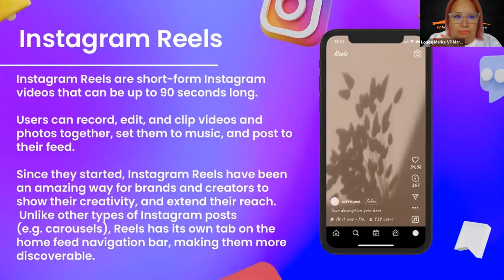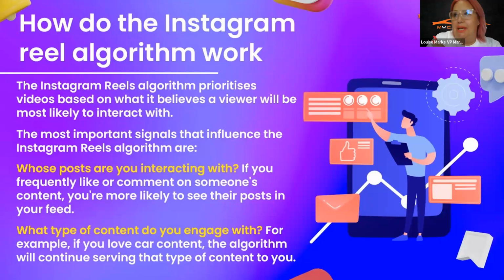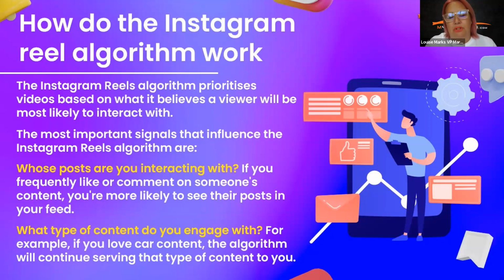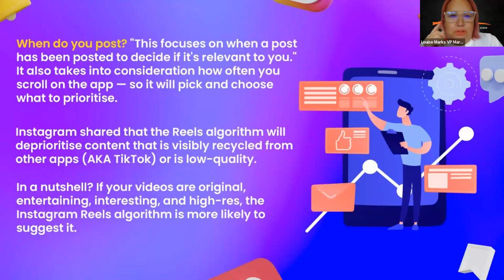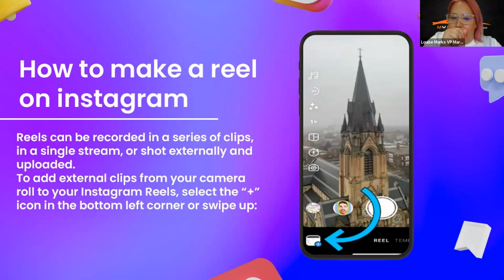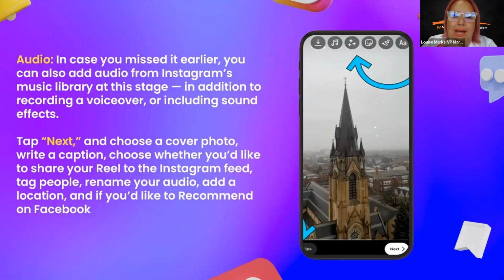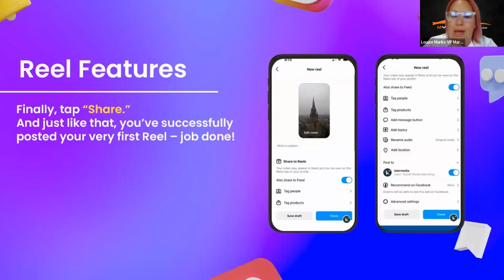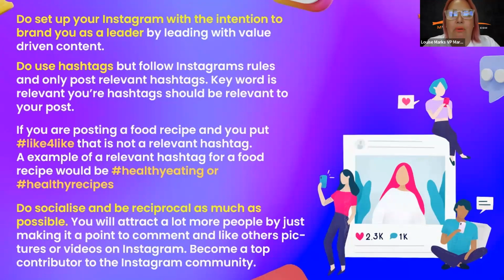MyCarClub SOCIAL MEDIA TRAINING PART 10 by Louise Marks 27th July 23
MyCarClub - A Fun Social & Business Club!

Get back to the person who introduced you.

If you found this randomly and you do not have an introducer, please send a WhatsApp message "MCC" to Team Leaders at Ken VP

Ken

VP